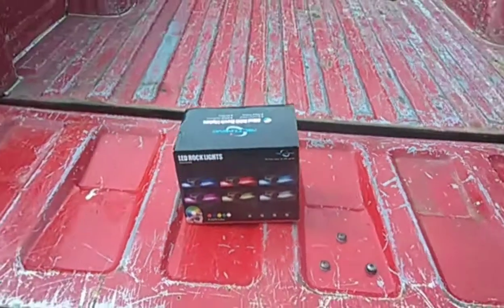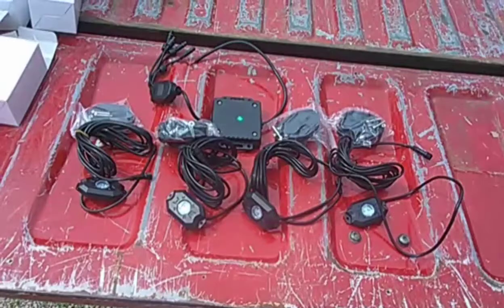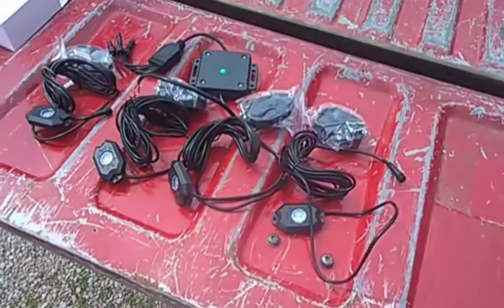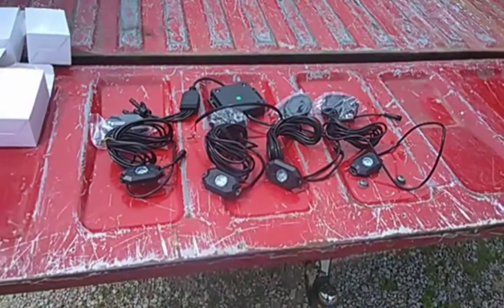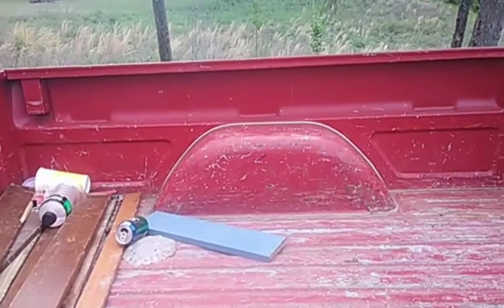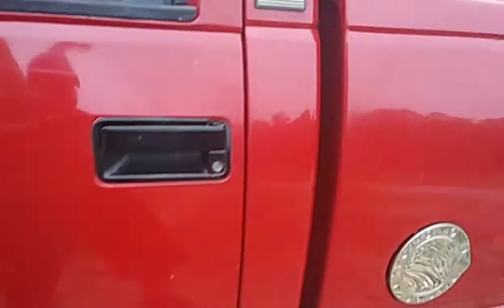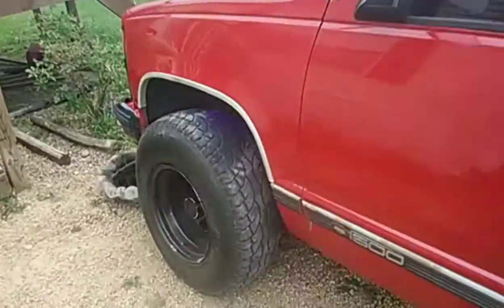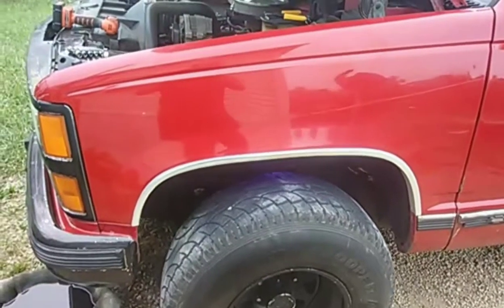Installing RGB Rock Lights On My 92 Chevy K1500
Today I install some RGB Rock Lights on my 92 Chevy K1500 by MICTUNING. So far im loving them but the apps for the rock Lights are a little bad. Maybe they need some updates or I need to find some new apps.

Chevy
Chevy K1500
Chevy Silverado
Chevy trucks
K1500
4x4
4x4 trucks
Gasser
Gas trucks
Lifted trucks
GMC
GMC trucks